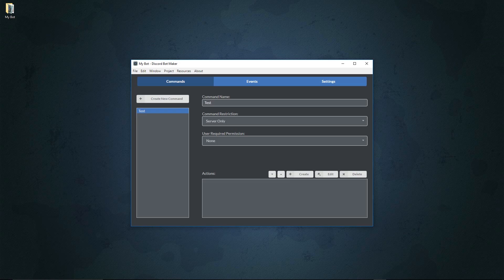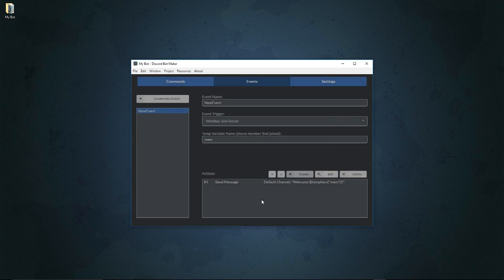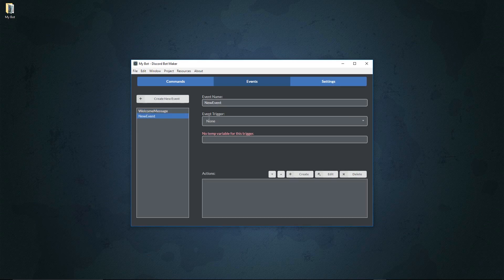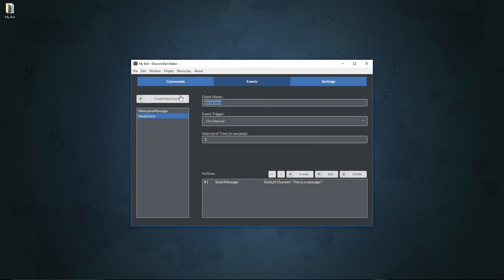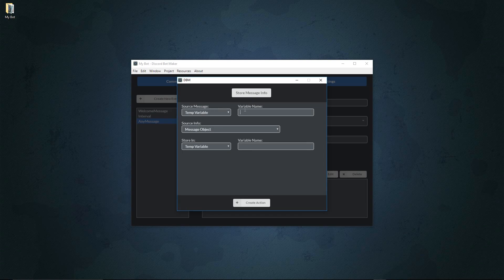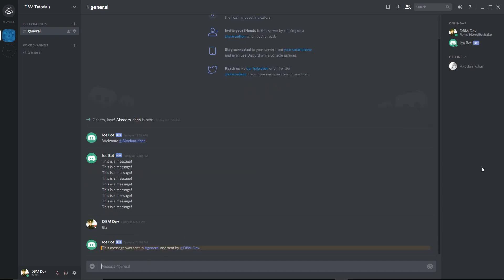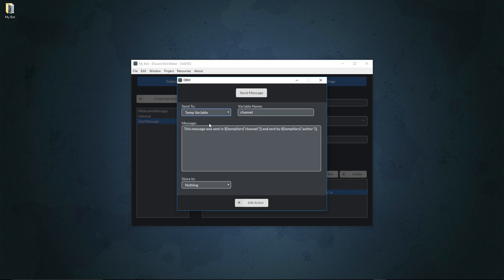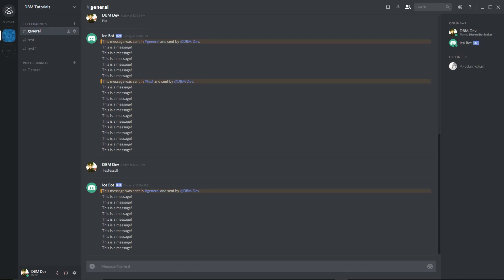Discord Bot Maker Tutorial #6 - How to use Events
In this tutorial, we use some of the events available within Discord Bot Maker to create some special features! Events can trigger actions to run when a member joins, a user is banned, when any message is sent, etc.

Discord Bot Maker is a powerful tool for constructing bots that can be used within Discord servers.

Take your server to the next level by building your very own intractable app!